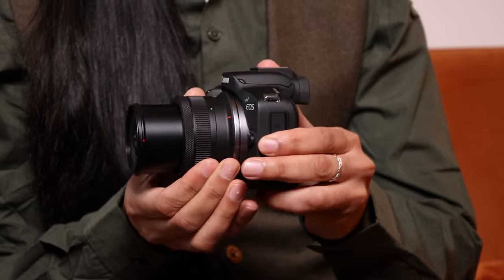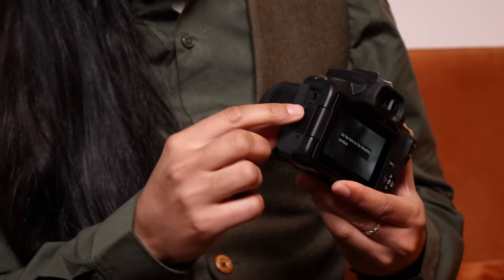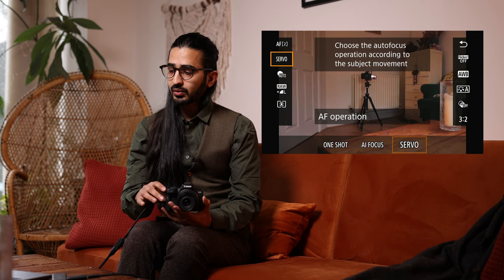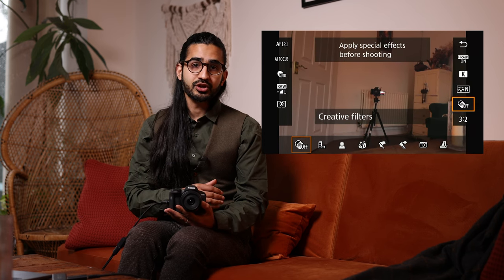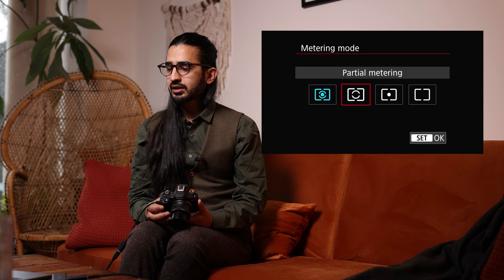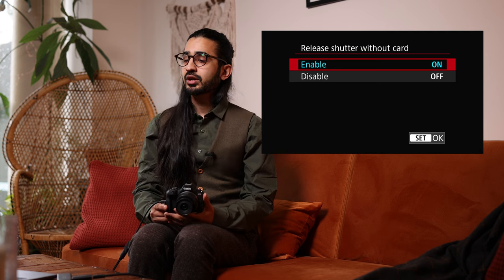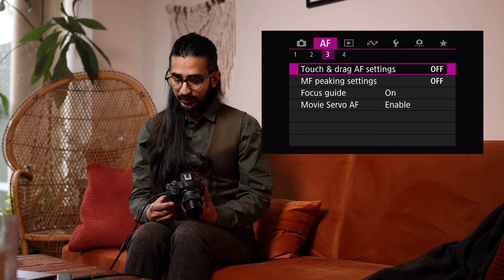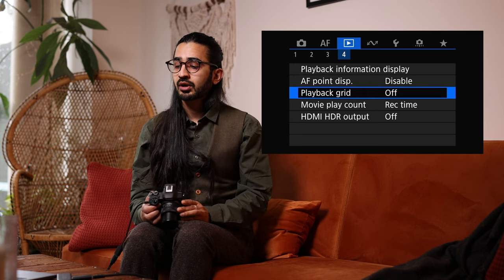Walkthrough & Set Up | Canon EOS R50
Join pro photographer, YouTuber and Canon technical expert Raj Khepar for a walkthrough of the Canon EOS R50; consider this a shortcut to reading the manual on your latest purchase.

This free walkthrough will help you set up your camera, as well as explain the buttons and different menu settings. Some of these elements will be transferable between a variety of Canon cameras.

00:00:00 Introduction

External Camera Run-through
00:01:49 Hardware; body and 18-45mm kit lens
00:02:25 Layout - front of camera
00:02:38 Button explanation and layout – top of camera
00:03:19 Layout - right side of camera – HDMI and USB C
00:04:36 Layout – top of camera – viewfinder and flash
00:06:49 Button explanation and layout - back of camera
00:07:07 Layout - left side of camera (input/output)
00:08:01 Layout - bottom of camera (battery, memory card and tripod connection)
00:08:33 Layout – left side of camera – microphone port

Camera Menus & Software
00:09:14 Shooting modes
00:14:30 Quick menu

Main Menu
00:26:09 Menu Navigation

Red Menu – Main
00:26:28 Red Menu 1 (image quality, HEIF, crop/aspect ratio and digital teleconverter)
00:27:35 Red Menu 2 (exposure compensation, ISO, HDR, auto lighting optimiser, highlight priority and anti-flicker)
00:30:21 Red Menu 3 (external Speedlite flash control and metering)
00:32:31 Red Menu 4 (white balance, colour space, picture style, clarity and creative filters)
00:35:29 Red Menu 5 (lens aberration correction, noise reduction and dust delete data)
00:36:57 Red Menu 6 (focus bracketing, drive mode and shutter settings including silent shutter)
00:39:58 Red Menu 7 (image stabilisation, customise quick controls, touch shutter, image review settings and metering timer)
00:40:59 Red Menu 8 (display settings, display settings with flash)
00:43:25 Red Menu 9 (video functions and settings when in stills mode)

Pink Menu - Autofocus
00:45:06 Pink Menu 1 (AF, tracking, subject detection, and eye detection)
00:46:12 Pink Menu 2 (preview AF and AF-assist beam)
00:48:37 Pink Menu 3 (touch & drag AF settings, peaking, focus guide and movie servo AF)
00:50:21 Pink Menu 4 (lens electronic MF and focus / control ring)

Blue Menu - Playback/Review
00:51:55 Blue Menu 1 (protect & erase images, rotation settings, rating and print order)
00:53:00 Blue Menu 2 (creative assist, in-camera editing, resizing, cropping and HEIF to JPEG conversion)
00:53:43 Blue Menu 3 (slide show, image search, playback options and image jump)
00:54:45 Blue Menu 4 (playback information display and HDMI HDR playback output)

Purple Menu – Connections WIFI/Bluetooth
00:55:54 Purple Menu 1 (canon connect app, smartphone, remote and EOS Utility connection)
00:57:08 Purple Menu 2 (airplane mode, connection settings, camera name, GPS and reset)

Yellow Menu - Added Settings / Spanner Menu
00:58:14 Yellow Menu 1 (image storage folders, file numbering, card formatting, date, time and language)
00:59:37 Yellow Menu 2 (video system (PAL or NTSC), menu guides on/off, beep, beep volume, and power saving)
01:01:00 Yellow Menu 3 (screen and viewfinder, display brightness, UI magnification, HDMI resolution)
01:02:29 Yellow Menu 4 (touch control, and USB connection app)
01:03:35 Yellow Menu 5 (reset camera, battery info, copyright metadata and firmware updates)

Orange Menu - Custom Functions
01:05:22 Orange Menu 1 (ISO expansion and safety shift)
01:05:53 Orange Menu 2 (customise buttons, customise control ring and reset customisation)
01:06:43 Orange Menu 3 (shutter release w/o lens, and retract lens on power off)
01:07:43 Orange Menu 4 (clear all custom functions)

Green Menu - My Menu Customised Tabs
01:07:48 Green Menu 1 (set up 'my menu' tabs for each type of your photography)

Video Settings
01:08:23 Video Settings Introduction

Red Menu Video Settings
01:08:31 Red Menu 1 (movie shooting modes, movie record size, high frame rate, movie cropping and sound recording)
01:11:11 Red Menu 2 (ISO, HDR PQ, 1/8th aperture increments and auto slow shutter)
01:11:59 Red Menu 4 (time lapse, and movie self-timer)
01:12:39 Red Menu 5 (image stabilisation, auto level and zebra settings)

Pink Menu Video Autofocus
01:13:45 Pink Menu 1 (movie servo AF)
01:14:01 Pink Menu 2 (movie servo AF speed)